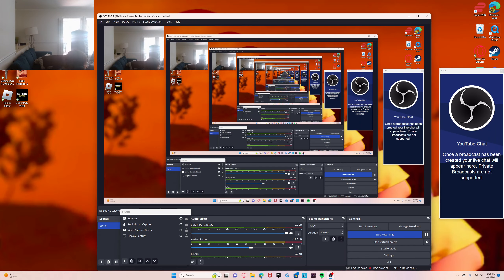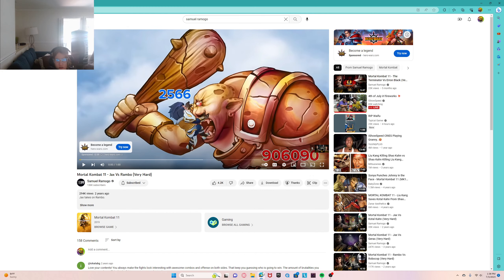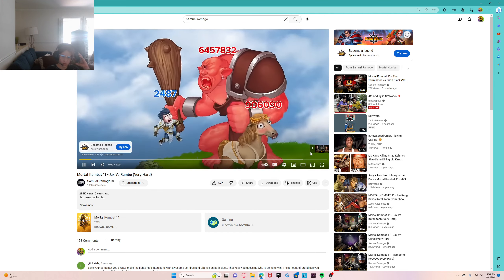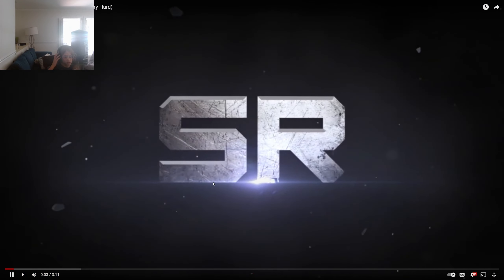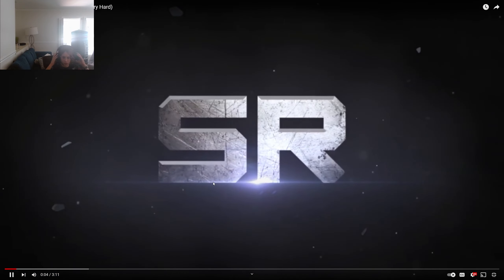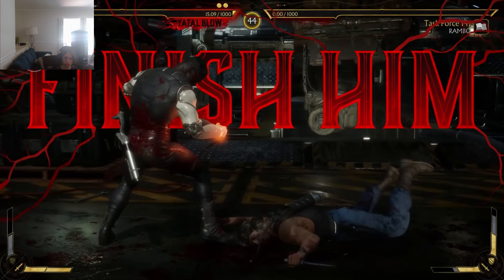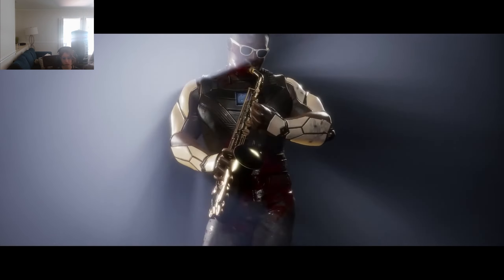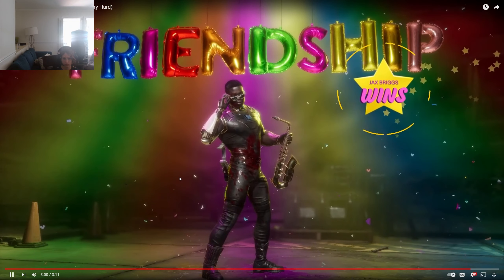Mortal Kombat 11 - Jax Vs Rambo (Very Hard): REACTION!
Jax takes on Rambo. (Reaction)

Gameplay:
Like the previous three games in the series, including Mortal Kombat Mobile, Mortal Kombat 11 is a 2.5D fighting game. Alongside the returning Fatalities, Brutalities, Stage Fatalities, Friendships and Quitalities, new gameplay features are introduced, such as Fatal Blows and Krushing Blows. Fatal Blows are special moves similar to the X-ray moves in the 2011 reboot and Mortal Kombat X. Like X-ray moves, Fatal Blows deal a large amount of damage, but unlike them, they only become available when a player's health drops below 30%, and can only be performed once per match. Krushing Blows are a critical hit variation of a given special move or combination, triggered when certain requirements are met and cause deadly effect by showing graphic body injuries and draining at most times 30% health in a single hit.[11] New to the series is a Flawless Block mechanic, which allows for a comeback window after blocking an attack with precise timing.[12] Another returning finisher is Mercy, last seen in Ultimate Mortal Kombat 3, where the winning player can opt to revive their opponent after the "Finish Him/Her" prompt, causing the opponent to gain a small amount of life.

Mortal Kombat 11 introduces a Kustom Variation feature which offers a character customization system similar to the Gear system in NetherRealm Studios' previous DC Comics fighting game Injustice 2, improving over the Variation system featured in Mortal Kombat X. Each character has an initial set of skins, gears and moves, which can be further customized by the player. However, unlike Injustice 2, in Mortal Kombat 11 the characters' appearance does not determine their abilities, allowing players to create custom move lists independently of their character's appearance.[13][14]

Characters:

Shang Tsung
Shao Kahn
Frost
Nightwolf
The Joker
Johnny Cage
Sonya
Cassie Cage
Jax Briggs
Spawn
Scorpion
Noob Saibot
Baraka
Raiden
Jacqui Briggs
Sub-Zero
Kano
Kabal
Liu Kang
Kitana
Kung Lao
Jade
Robocop
Skarlet
Erron Black
D'Vorah
Kotal Kahn
Sheeva
Rambo
The Terminator
Geras
Kollecter
Sindel
Mileena
Cetrion
Fujin
Rain

Thank you Samuel Ramogo for posting this video. ☺️